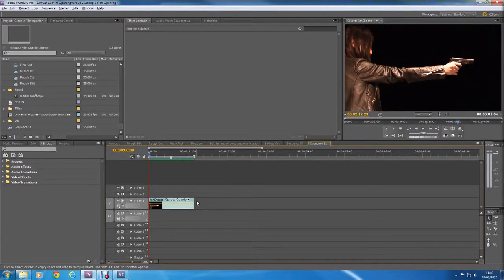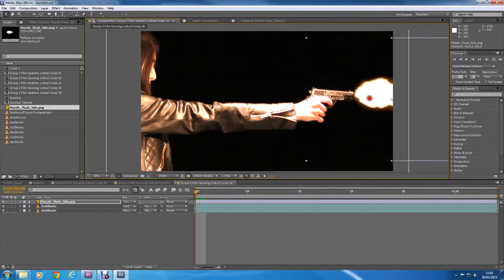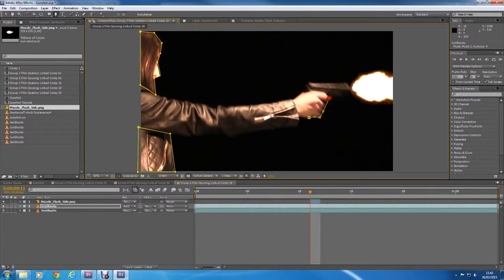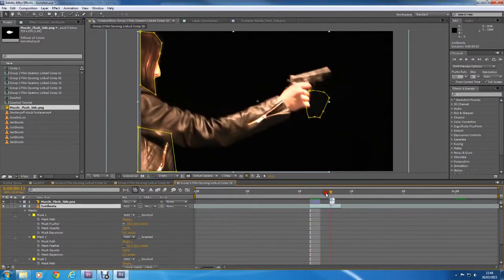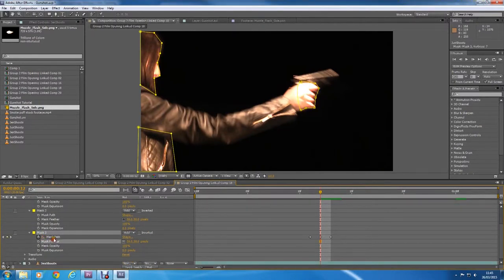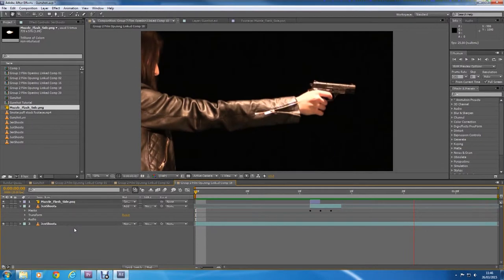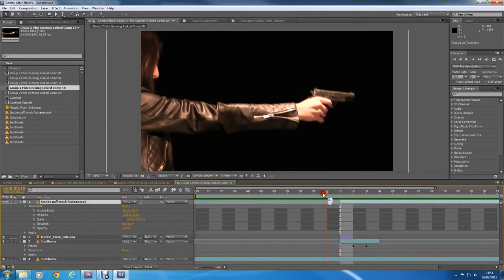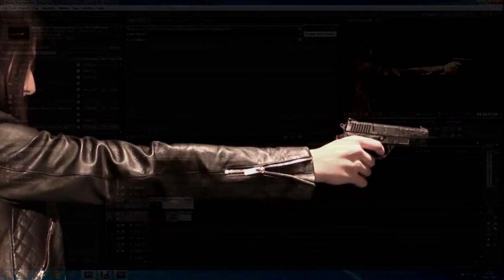Group 2 - Muzzle Flash Tutorial